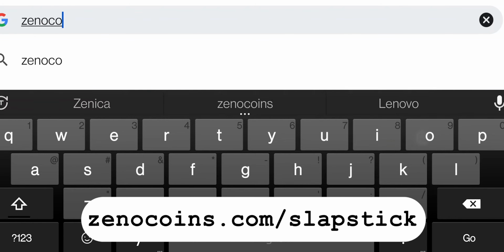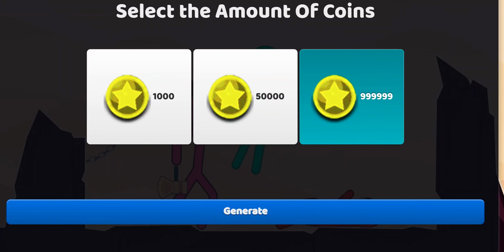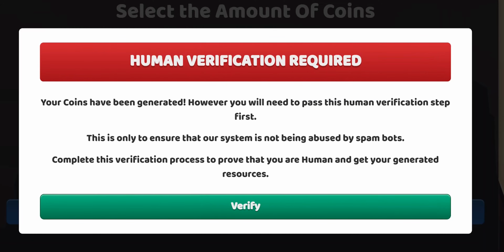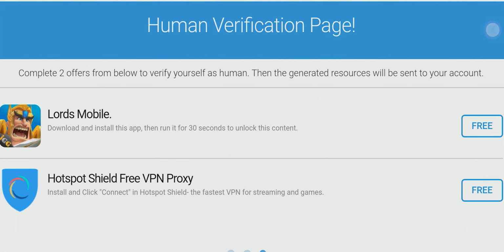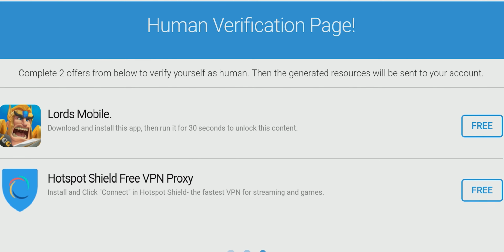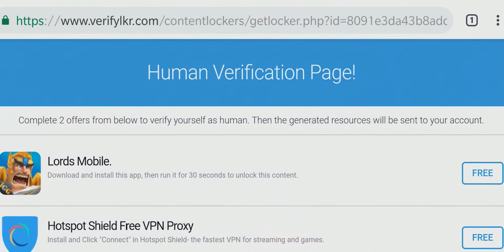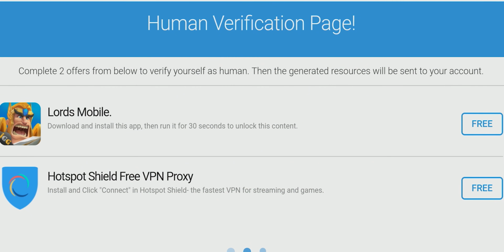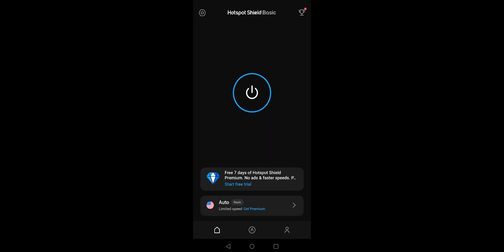Slapstick Fighter Cheat - Unlimited Free Coins Hack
Free Unlimited Coins | Android & iOS | Slapstick Fighter Mod

Hey fellas! I have something really amazing for you. This mindblowing Slapstick Fighter Hack will blow your mind! This is a shiny new refreshed edition, working for both android and iOS devices. This trick is so unique that it can't be fixed by the devs. This one's working like a champ! I'm pretty sure it will work pretty well on your already installed Slapstick Fighter edition and you're in for a party!

More than that, I made it undetectable by gamedevs. So just do what I do in the video and infinite free Coins everytime! Insane right? If you're still not impressed, i don't know what else will impress you!